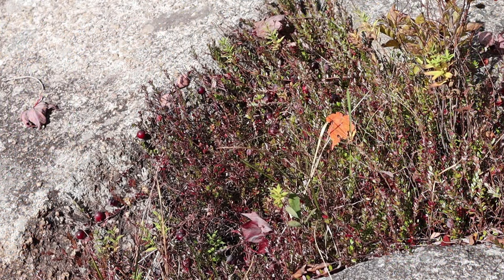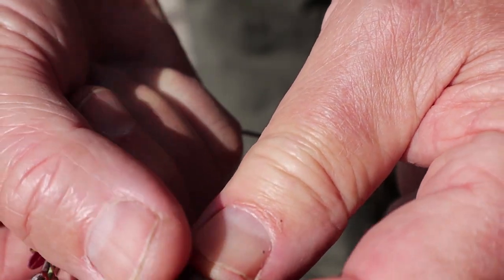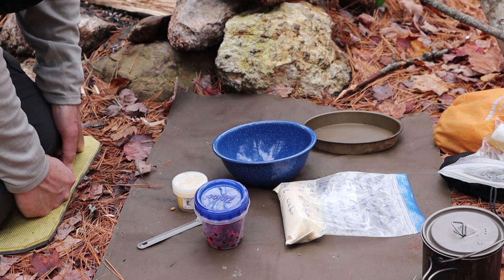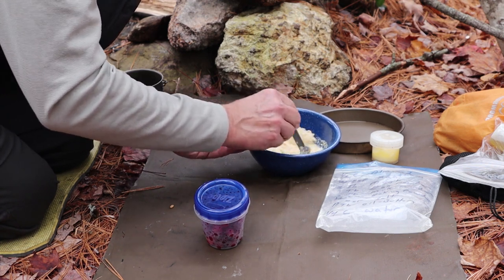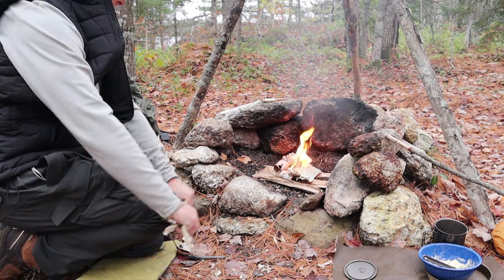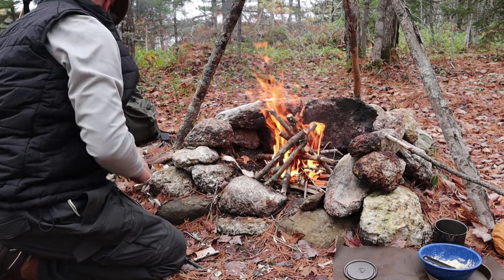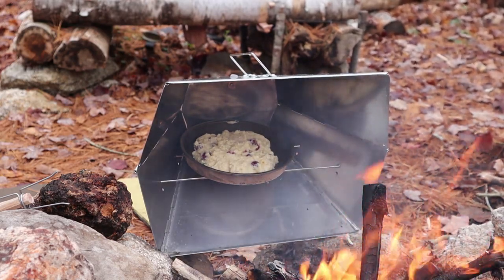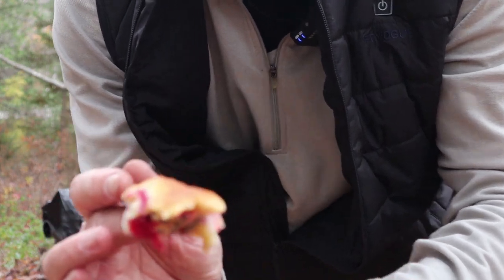Cranberry Scone (Low-Carb Recipe) Cooked with the Reflector Oven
In this video I bake a low-carb cranberry scone using my reflector oven

Cranberry Scones
Ingredients
½ cup  Flour (almond or lupin)
¼ tsp  Xantham gum
2 Tb  Sweetener (monk or stevia blend)
1 Tb  Whole egg powder
2 Tb  whole milk powder
½ tsp  baking powder
½ tsp  salt
¼ cup  cranberries
½ tsp  orange zest (optional)
1 Tb  oil (ghee, olive oil, coconut oil)
¼ cup  water

Directions
Mix dry ingredients together
Mix in oil or ghee until crumbly
Add water and mix until combined
Fold in cranberries and orange zest
Bake at 350F until done

Macros
Calories 560  Fat 35gr Protein 20gr  Net Carbs 20gr